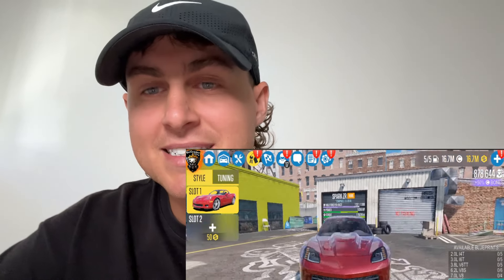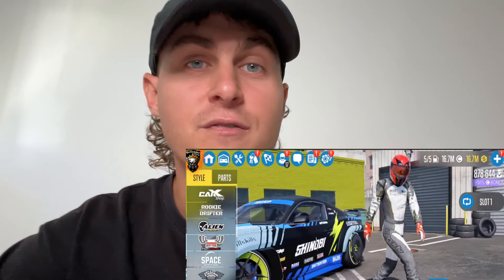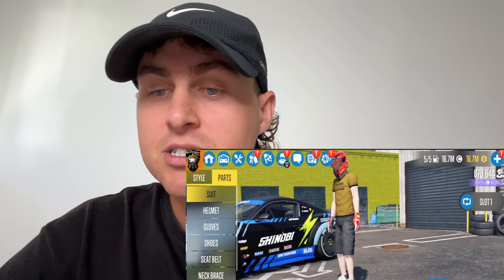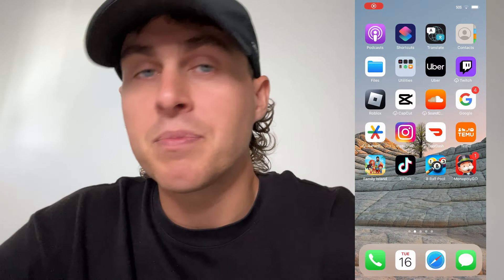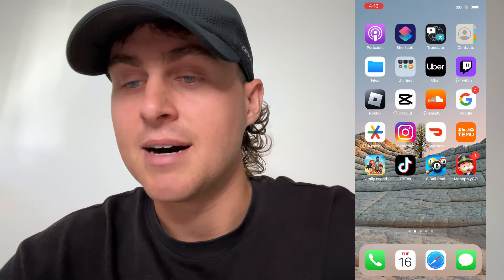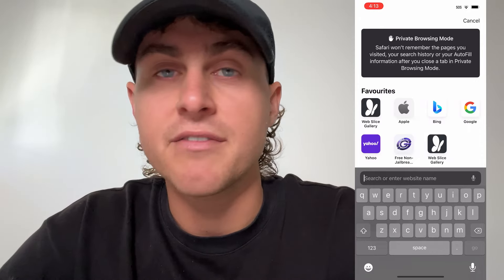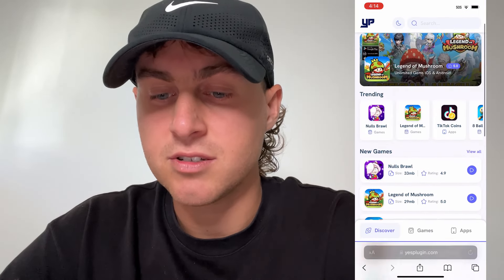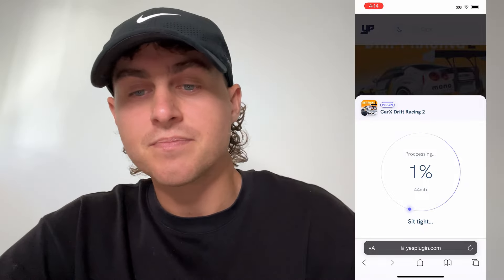CarX Drift Racing 2 Hack/MOD 🔥FREE Unlimited GOLD MONEY CarX Drift Racing 2 MOD APK iOS Android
Check out this amazing CarX Drift Racing 2 Hack/MOD tutorial where we show you how to get FREE Unlimited GOLD and MONEY in the game! With the CarX Drift Racing 2 MOD APK, you can enhance your gaming experience on both iOS and Android platforms.

🔥 Features of the CarX Drift Racing 2 MOD:

Get Unlimited GOLD and MONEY for free
Enhance your gameplay with better cars and upgrades
Compatible with iOS and Android devices
Watch the video to learn how to download and install the CarX Drift Racing 2 MOD APK on your smartphone or tablet. Start dominating the tracks and showcase your drifting skills like never before!